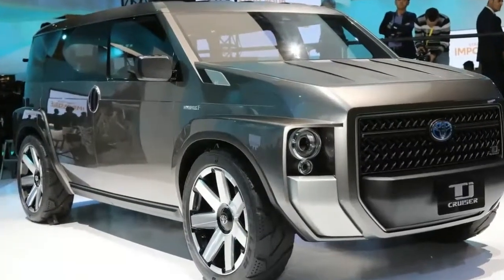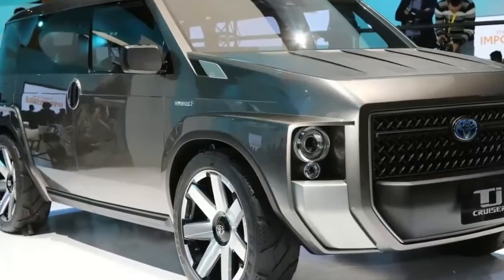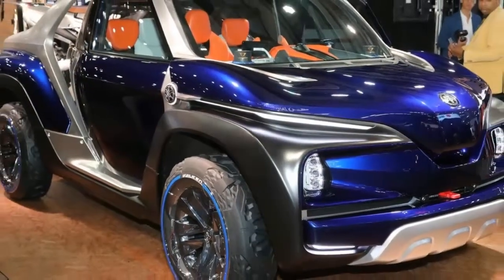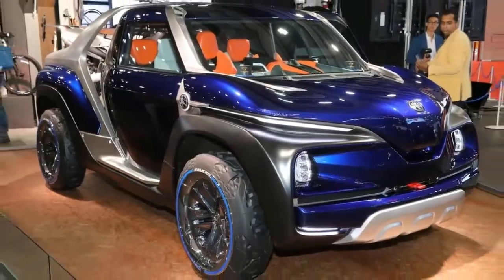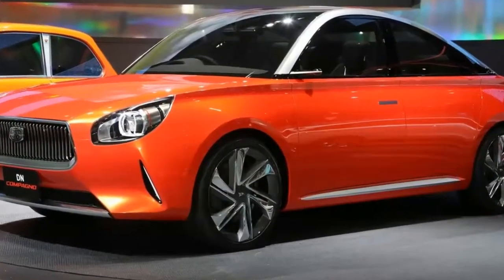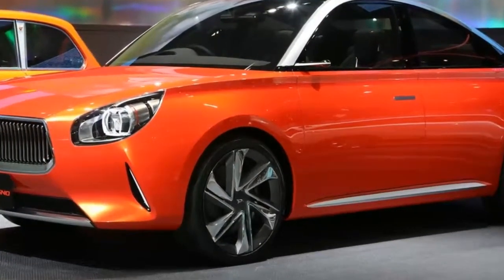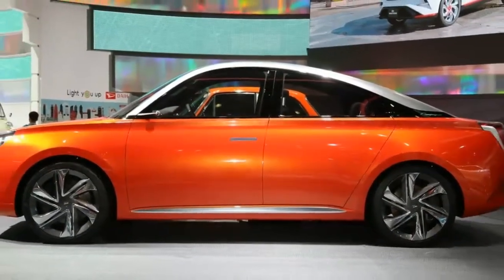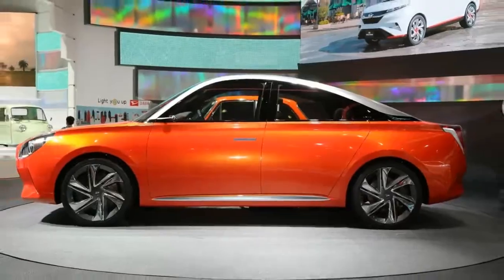The Compagno review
The Compagno has serious cool factor and would be a groovy first vehicle if you lived in an urban community. Like an energetic puppy, the Compagno surges forward on its haunches, with the face of a Volvo, the side profile and roofline of an Audi A3, and a back end like something out of Pininfarina’s 1965 catalog. The instrument displays are digital-modern but housed in a retro framework.

2018 toyota yaris grmn, 2018 toyota yaris interior,